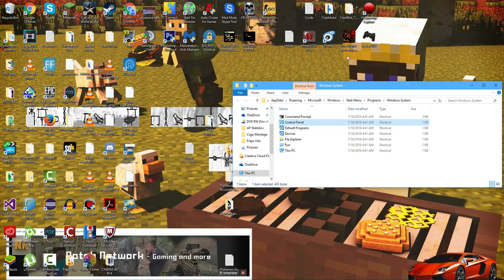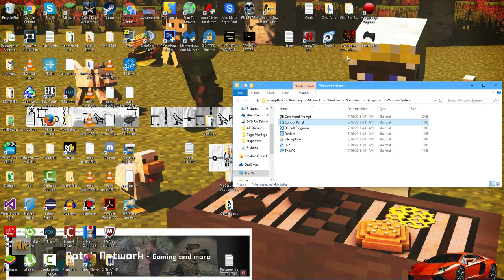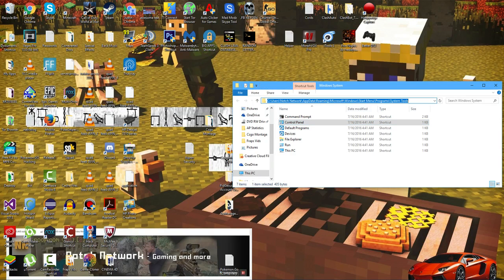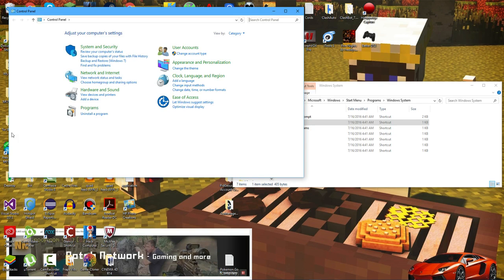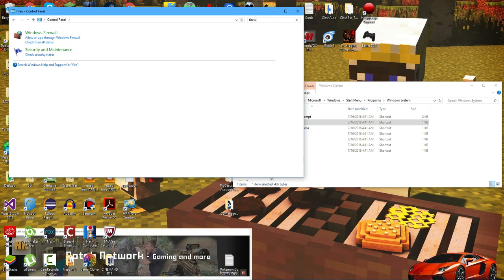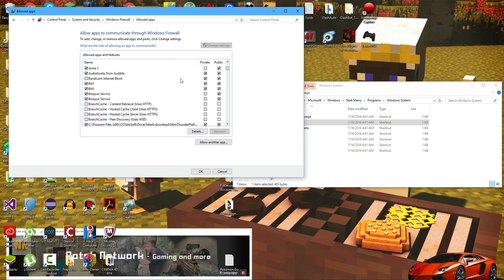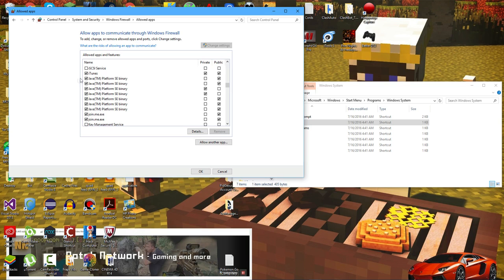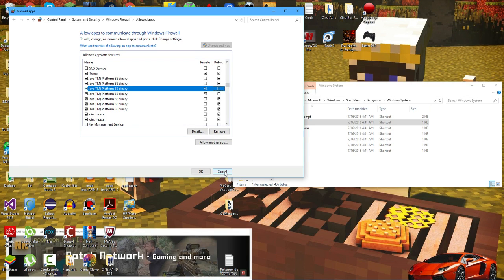Allow Minecraft Through Windows Firewall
a possible error message you could get when receiving this is "Failed to login: The authentication servers are currently down for maintenance" if you get this check to see if the authentication servers are actually down if not it may be a firewall setting if that doesn't work i recommend reinstalling minecraft

Control Panel file Location:
C:\Users\%username%\AppData\Roaming\Microsoft\Windows\Start Menu\Programs\System Tools

Links:
Previous:

Recording Schedule:
1 Post of Minecraft Harcore 1.9 Series a week
1 Miscellaneous Game Post a week
1 Tutorial Post a Week